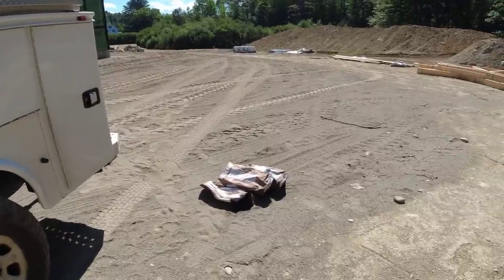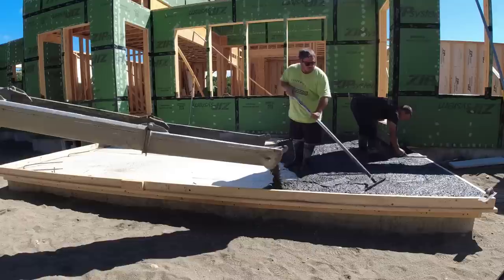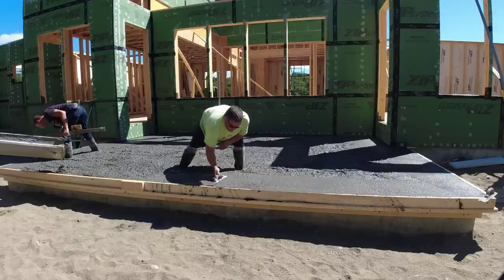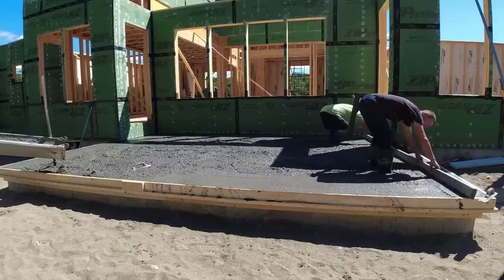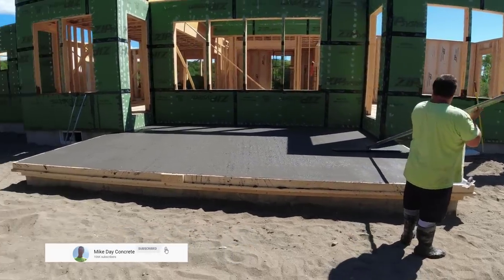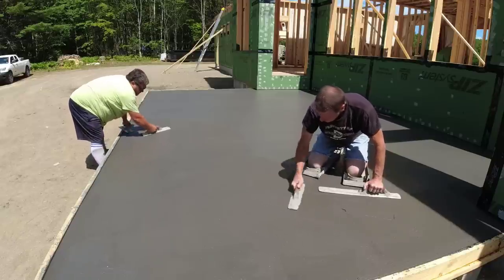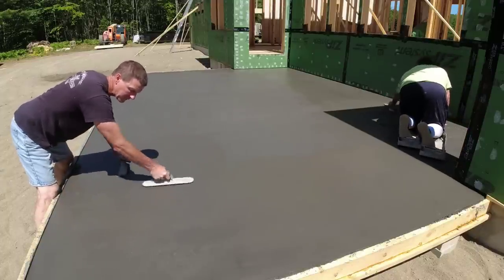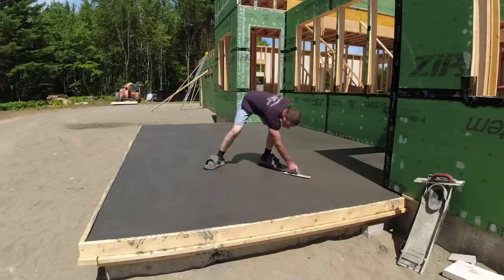How To Pour A Colored Concrete Floor (Charcoal Color)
I'm showing you how to pour and finish a charcoal colored concrete floor.
I add the powdered concrete right to the concrete truck. The truck mixes the color into the concrete mix for about 10 minutes.
When we pour colored concrete, it's very similar to pouring regular concrete. We try not to add any water to the mix after starting. This can cause some color variations. I hand finish the concrete the same way as regular concrete. This was a smooth finish and I saw cut contraction joints.

MARSHALLTOWN SHOCKWAVE VIBRA-SCREED:

TOPCON LASER LEVEL:

DEWALT PENCIL VIBRATOR TOOL:

INVERTER GENERATOR LIKE WE USE:

HAND FINISHING KNEE BOARDS:

MAG FLOAT & STEEL TROWEL SET:

2" MARGIN TROWEL:

CONCRETE PLACER OR KUMALONG:

CONCRETE FINISHING BROOM:

CONCRETE SCREED:

CONCRETE EDGER:

CONCRETE GROOVER:

BOSCH HAMMER DRILL: